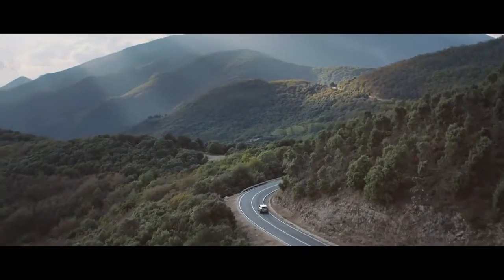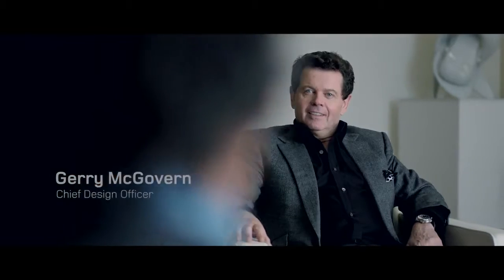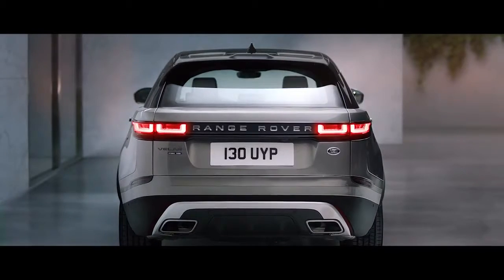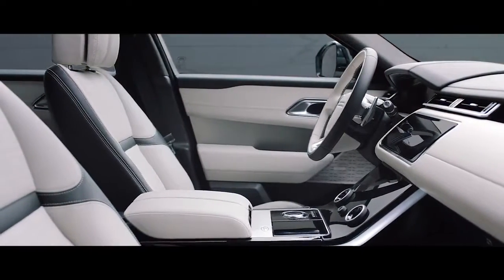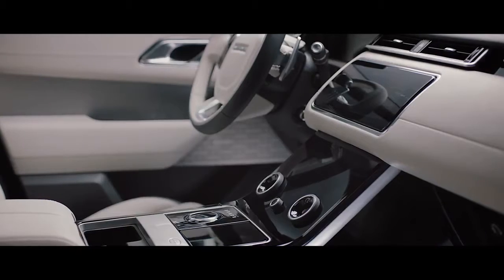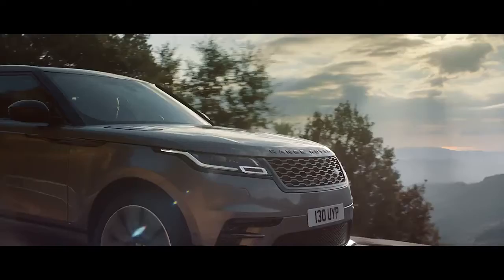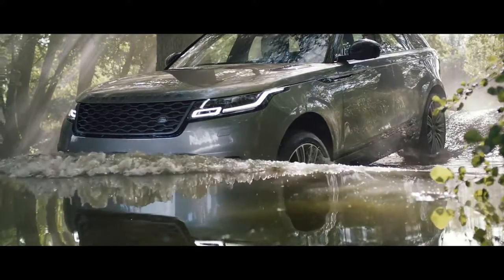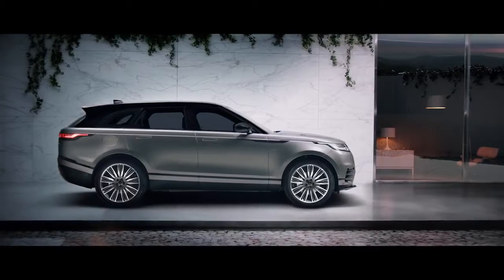The NEW Range Rover Velar - Design Inspiration